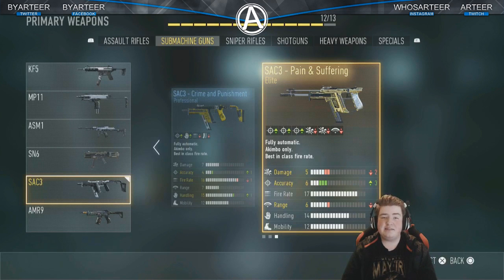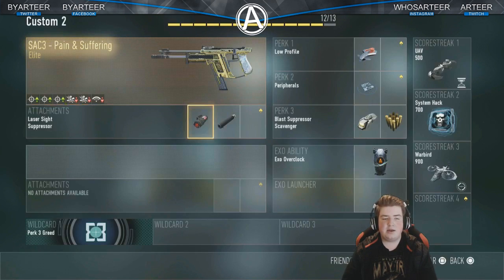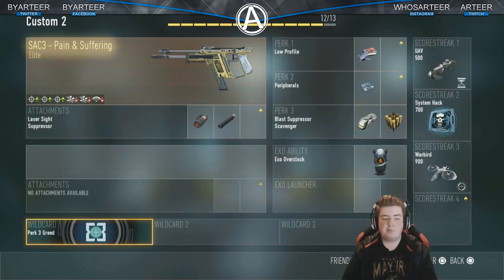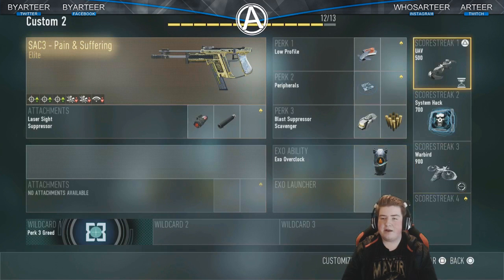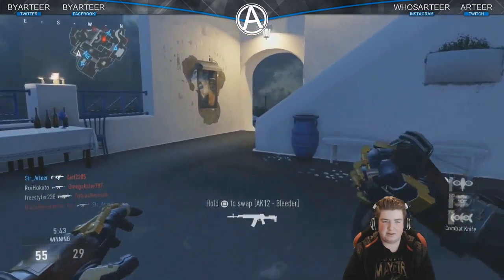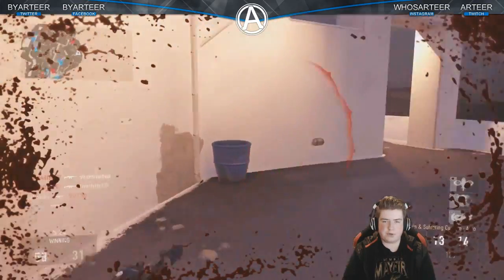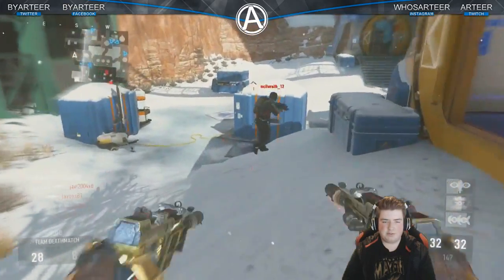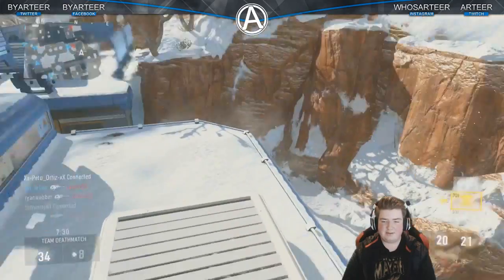Advanced Warfare - "Elite Weapons" Ep.08 - "SAC3 - Pain & Suffering" Multiplayer Gameplay (CoD: AW)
What is Call of Duty: Advanced Warfare?
Call of Duty: Advanced Warfare, also referred to as CoD: AW is an online first person shooter. A multiplayer game created by Sledgehammer Games and published by Activision. My goal as a YouTuber is to help you improve your Call of Duty performances. I do this by providing you with daily content including: best class setup videos, tips and tricks, guides, but also live episodes.